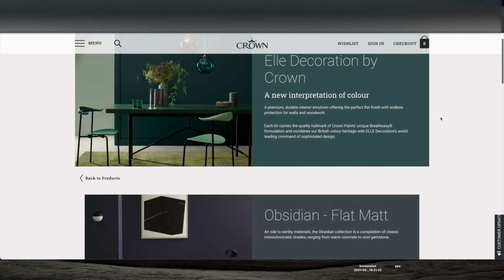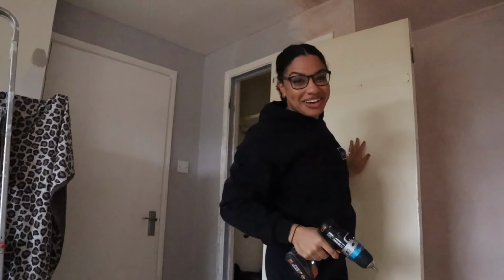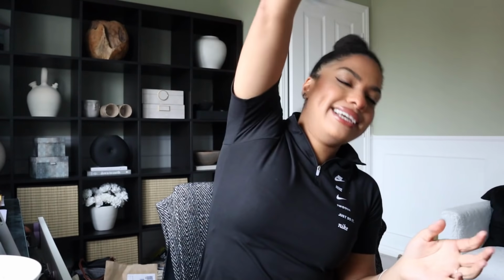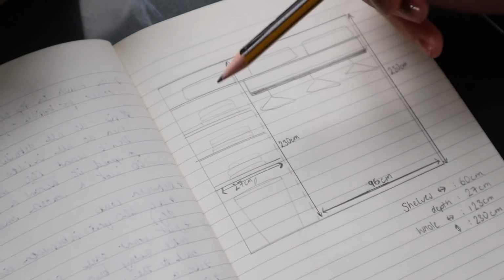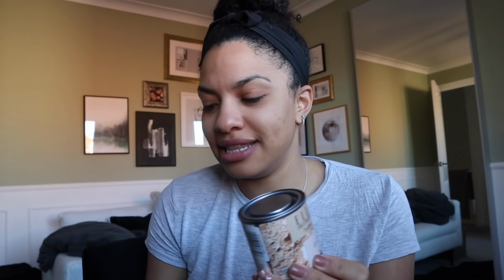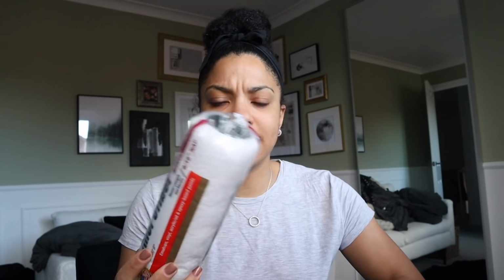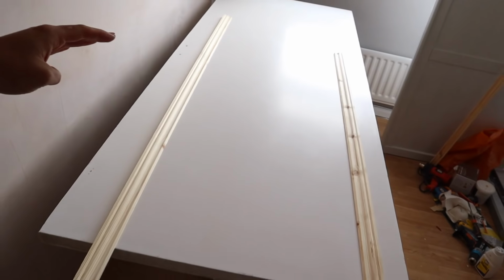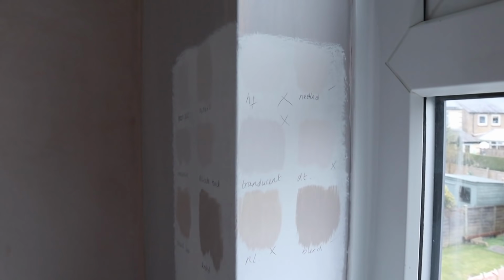I've been so busy this week! | Room reno | Shade Shannon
Hi Guys,

I hope you enjoy this video this week! I did a lot of grafting!

▷ CAMERA EQUIPMENT:
11-22mm wide lens
Mini tripod
Ring light
Mini ring light